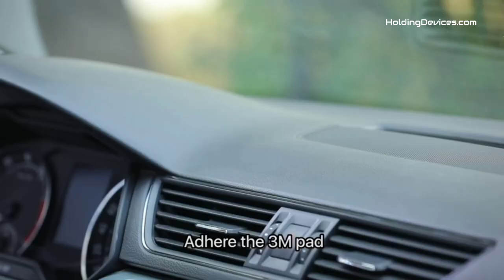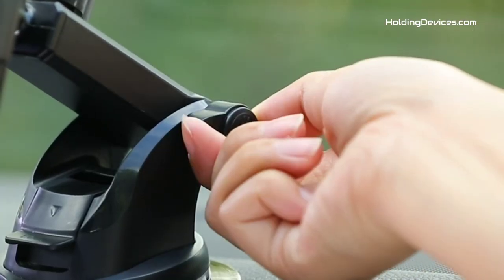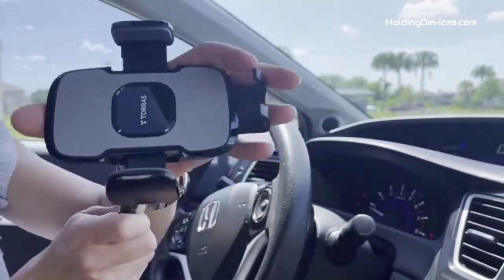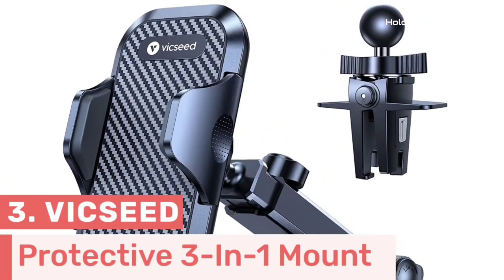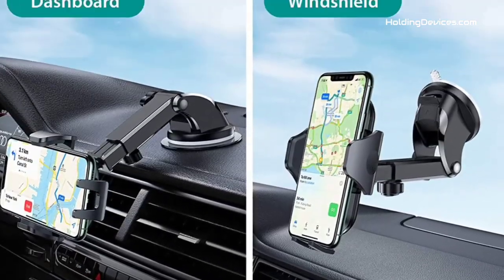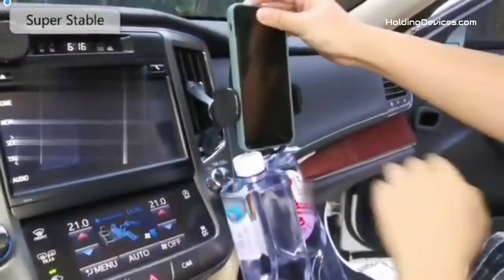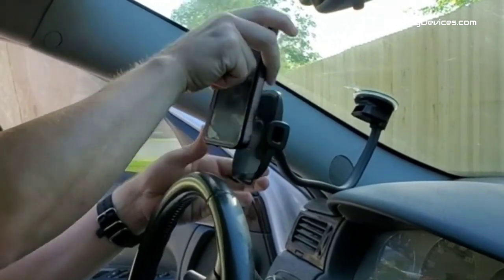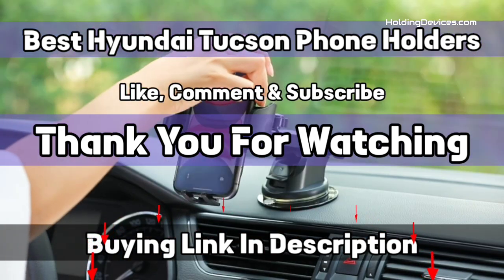Top 5: Best Hyundai Tucson Phone Holders || Liam Anderson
In this video i have listed Top 5: Best Hyundai Tucson Phone Holders (Reliable Phone Mounts) || Liam Anderson

Get Buying Links of Hyundai Tucson Phone Holders of Amazon.com on this

To support the heavy or larger type of phone holders there are strong sticky suction cup is available on the bottom side of these Hyundai Tucson phone mount that's why you don't have to worry about the stability and reliability.

As well as, there are very high quality of materials are used to build these phone holders for Hyundai Tucson that's why you can easily go with these options without worrying about reliability.

These Hyundai Tucson phone holders are very easy to install, as these are specifically designed for Tucson model which is why you don't have to think about the fitment anymore.

Also, the arms of these phone mounts of Hyundai Tucson can open widely to hold the larger type of smartphone easily.

Not only this, you can change the viewing angle whenever you want as there are 360-degree rotational swivel ball joint is available on these Hyundai Tucson phone holders.

And for your convenience i have listed almost all kinds of smartphones like:- Windshield, Dashboard, Air-Vent and Cup Phone Holders for Hyundai Tucson so that you can choose according to your desire.

These are all ultra-stable and highly protective phone holder for Tucson that's why you don't have to worry about driving on the bumpy roads, as they won't let your smartphone fall off.

So, that's it from this video and i am sure that you have finally found out which is best for your Tucson, and also don't forget to like this video and subscribe our channel.